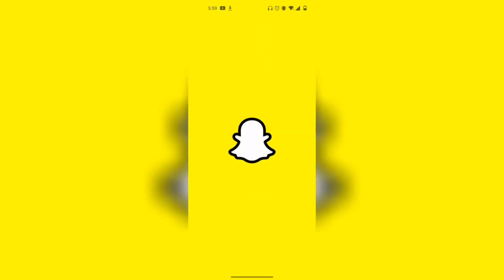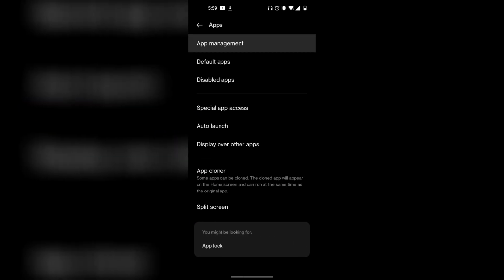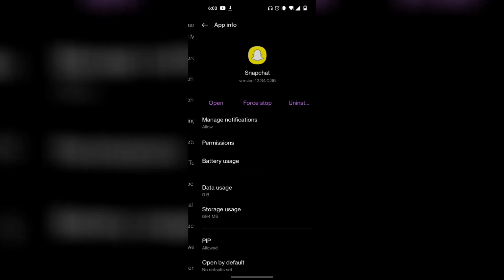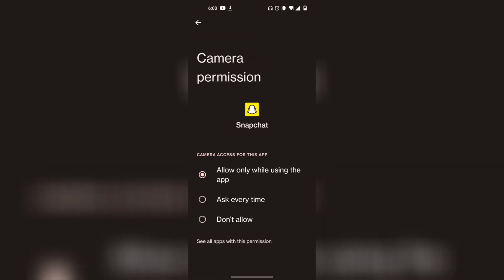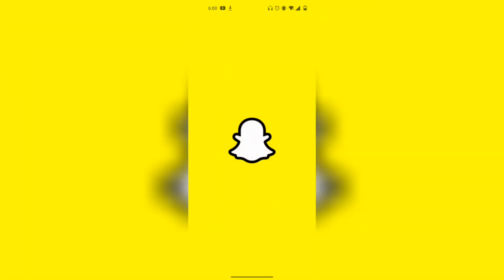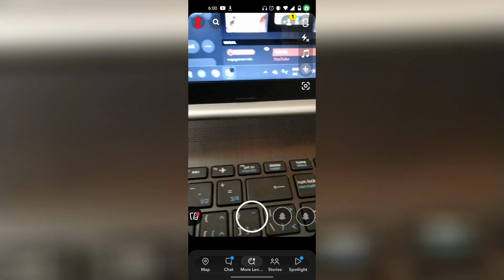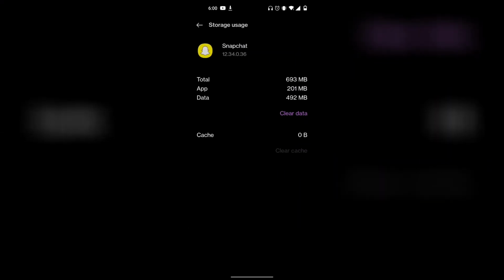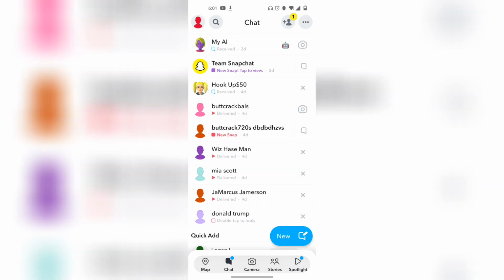NEW! FIX SNAPCHAT CAMERA NOT WORKING 2025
Looking for a quick and easy solution to your Snapchat camera not working? Look no further! In this video, I'll show you how to fix Snapchat camera not working on iPhone and Android devices.

If your Snapchat camera isn't working properly, then this video is for you! In just a few minutes, I'll show you how to fix Snapchat camera not working on your iPhone or Android device. This fix is easy to follow and will fix your camera issue in no time!